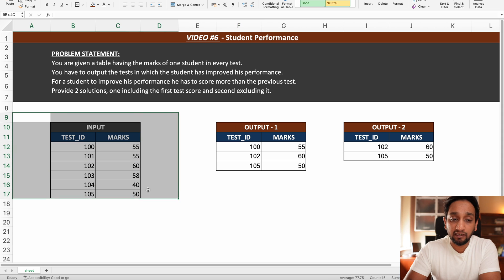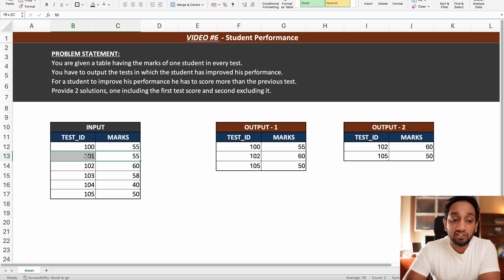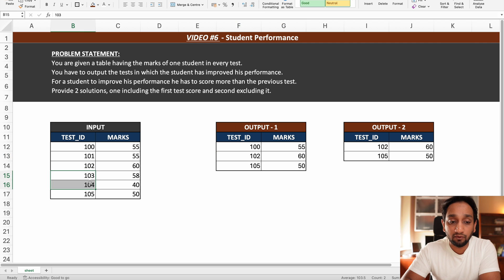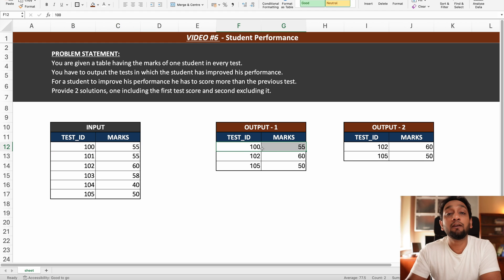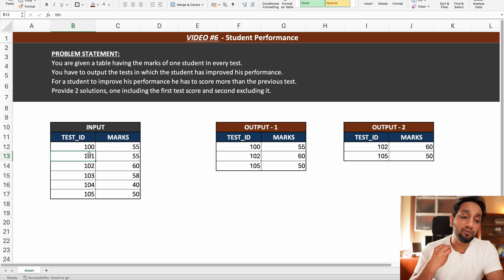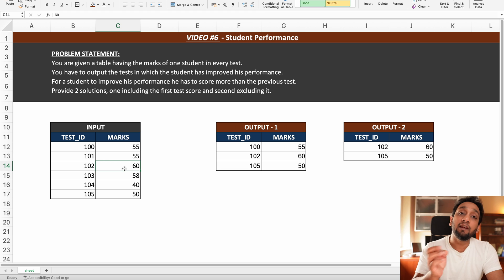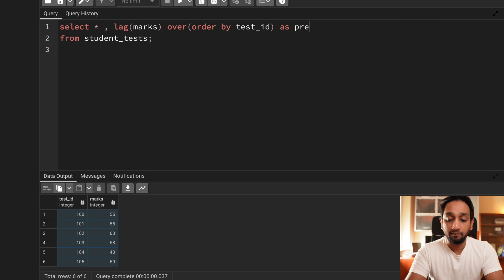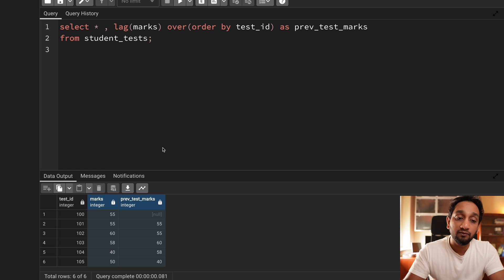Student Performance - SQL Interview Query 6 | SQL Problem Level "EASY"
30DaySQLQueryChallenge is a series of 30 videos covering 30 SQL Interview Queries. This is the SIXTH video in this series. This video series aims to provide 30 SQL Queries that can be asked during SQL Interviews. I will explain how to solve and address such SQL queries during interviews in these videos.

Let's follow the below routine to make the best use of it:
1. Watch the YouTube video (first half) to understand the problem statement.

2. Go to my discord server (link below), download the dataset for each problem, and try solving it yourself.

3. Share your solution on Discord and discuss different solutions and issues on my Discord server.

4. Watch the second half of my YouTube video to find my solution to the problem.

5. Share it with your contacts and spread the knowledge.

Timeline:
00:00 Intro
00:16 Understanding Problem Statement
02:55 Solution - Ouput 1
07:48 Solution - Ouput 2